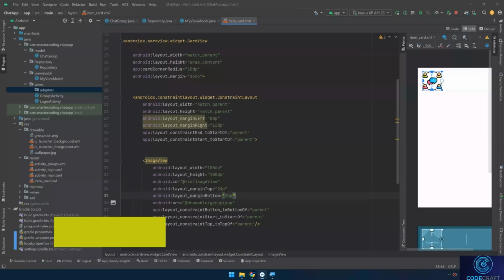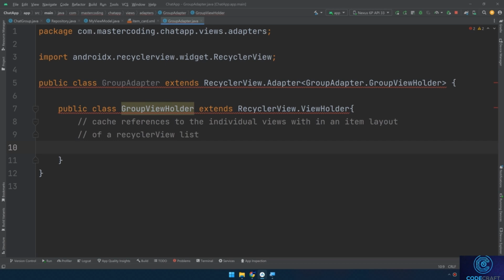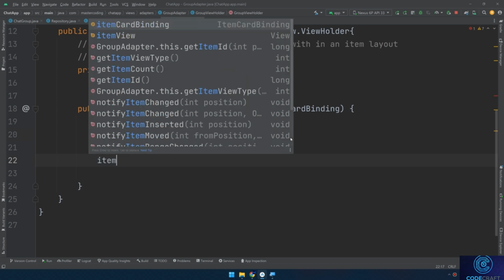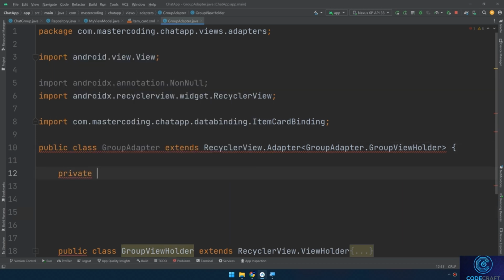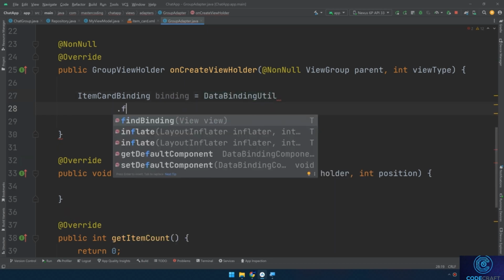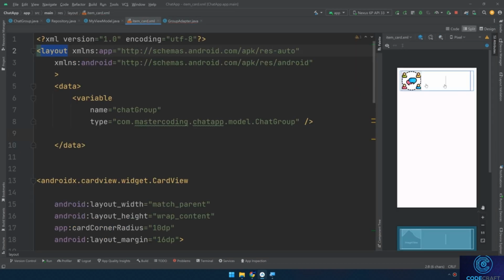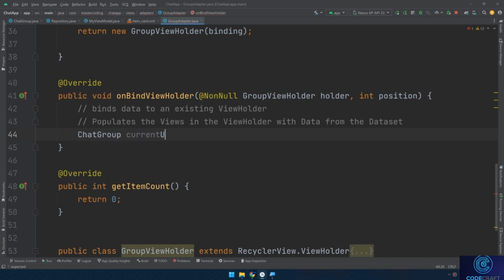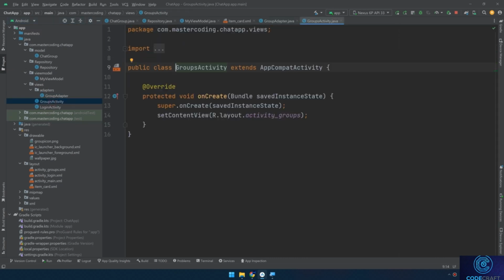(309) Group Adapter Class in Android Studio | RecyclerView | Complete Android Course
In this video from The Complete Android Development Course, you'll learn how to create a Group Adapter Class using RecyclerView in Android Studio.

The Adapter Class is responsible for connecting your Firebase or database data with the RecyclerView UI. In this tutorial, you'll create a reusable Group Adapter that efficiently displays a list of groups while following Android development best practices.

This lesson is essential for building chat applications, social media platforms, community apps, and any Android application that displays dynamic lists.

📚 In this tutorial you will learn:

What is RecyclerView Adapter
Creating Group Adapter Class
Adapter Architecture
Binding Data to RecyclerView
ViewHolder Pattern
Efficient List Rendering
Firebase Data Integration
RecyclerView Performance
Card Layout Binding
Android MVVM Structure
Adapter Best Practices
Modern Android Development
🚀 Technologies Covered
Android Studio
RecyclerView
Adapter Class
ViewHolder
CardView
Firebase Realtime Database
Firebase Firestore
Android Jetpack
Java Programming
Kotlin Programming
🎯 Why Learn Adapter Classes?

✅ Display Dynamic Lists
✅ Learn RecyclerView Architecture
✅ Essential Android Development Skill
✅ Common Android Interview Topic

Chat Applications
WhatsApp Clone
Social Media Apps
Shopping Applications
News Applications
Banking Apps
Community Platforms

✔ Group Adapter Class
✔ RecyclerView Integration
✔ ViewHolder Implementation
✔ Dynamic Data Display
✔ Production-Ready List UI

This tutorial is perfect for:

Android beginners
Android developers
RecyclerView learners
Firebase developers

By the end of this video, you'll know how to build a reusable Group Adapter Class and efficiently display Firebase data using RecyclerView.

Android Development
Java Programming
Kotlin Programming
Firebase
Flutter Development
Graphic Design
Video Editing